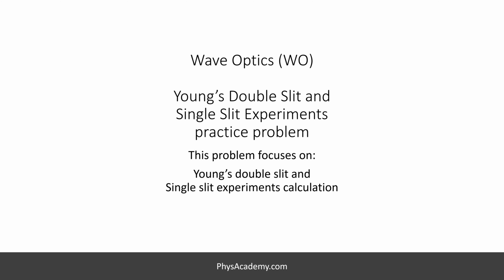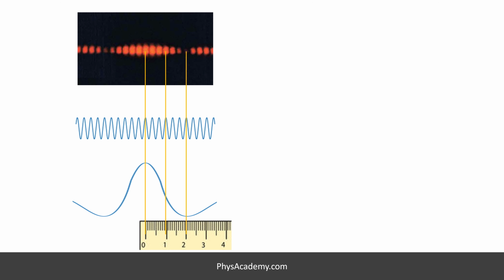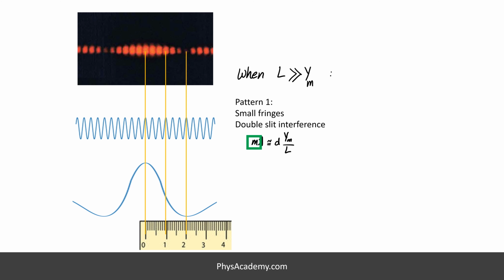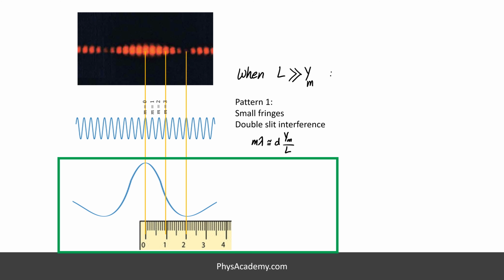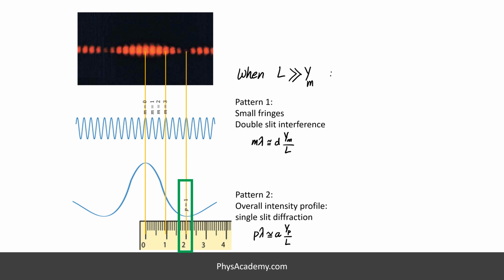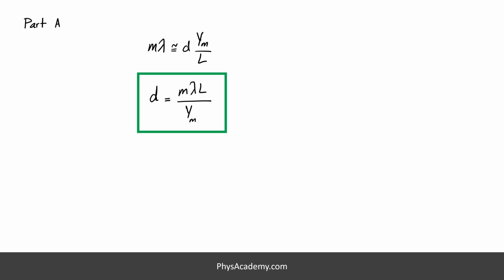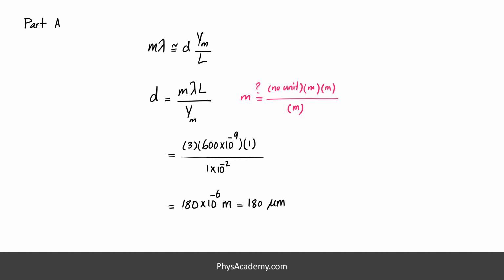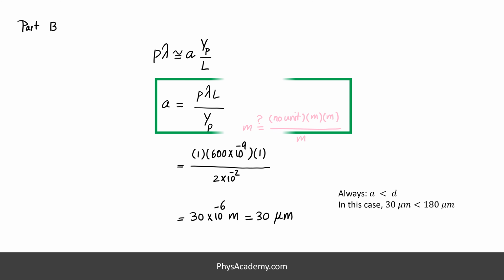Young’s double-slit and single-slit experiments practice problem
This problem focuses on:
Young’s double-slit and single-slit experiments calculation

Below is an image of the fringe pattern produced by two identical slits and light of wavelength 𝜆 = 600 𝑛𝑚. The pattern is produced on a screen 1.0 𝑚 from the slits. Using the provided scale, determine the separation between the slits and the width of one individual slit. Explain your reasoning.
00:14 - Problem statement
00:43 - (A) The separation between the two slits.
03:16 - (B) Width of one individual slit.